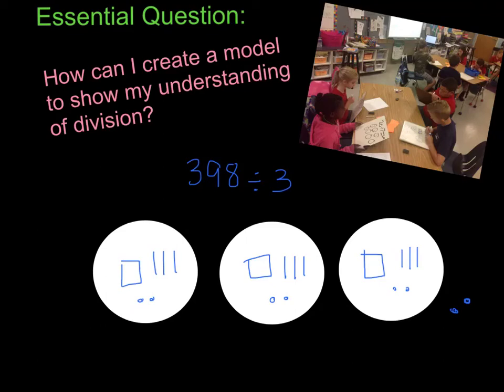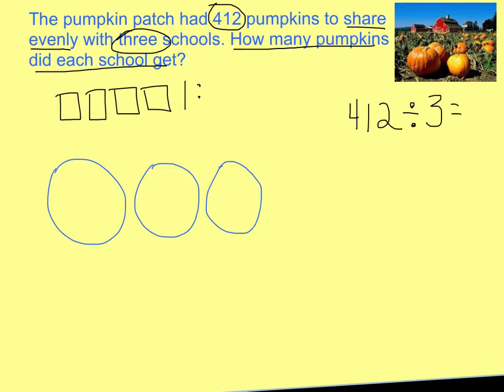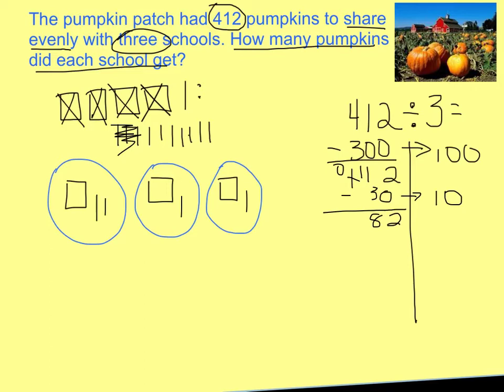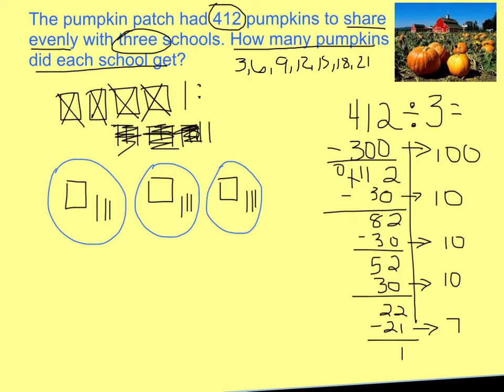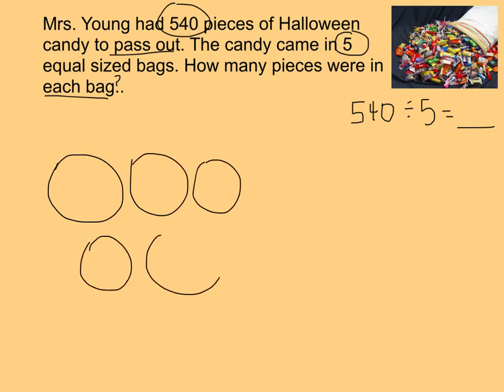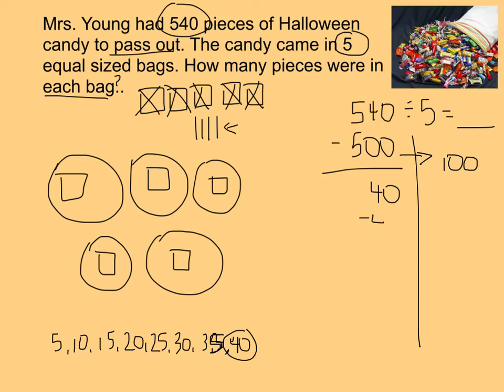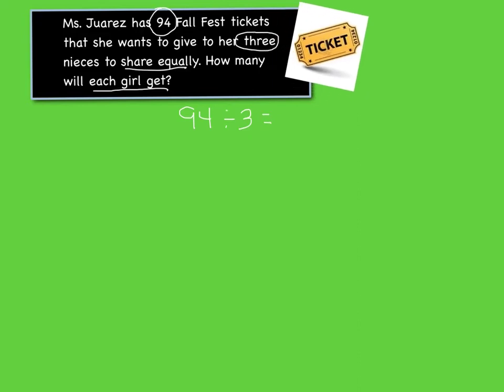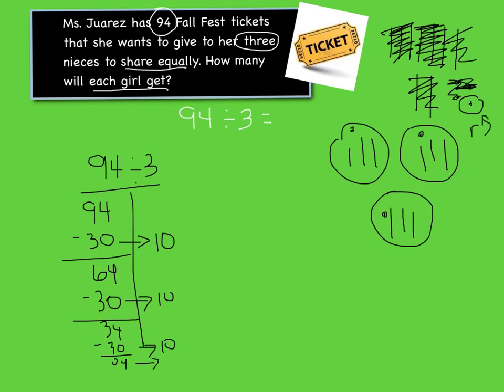Made with Explain Everything